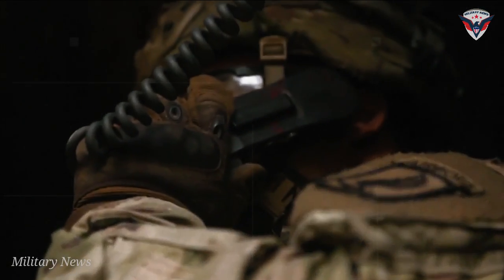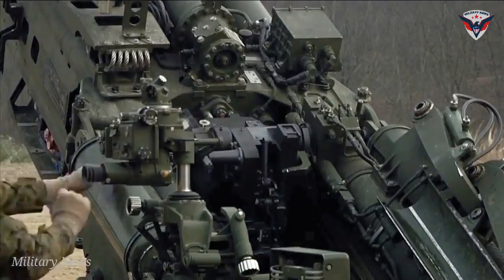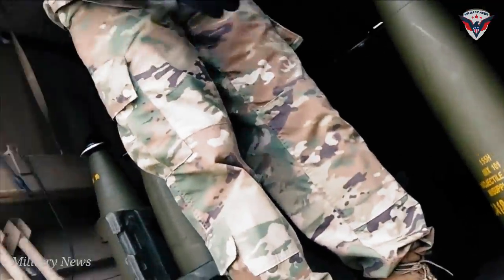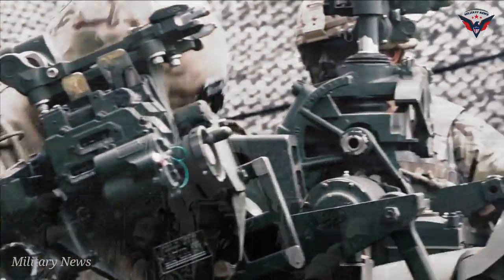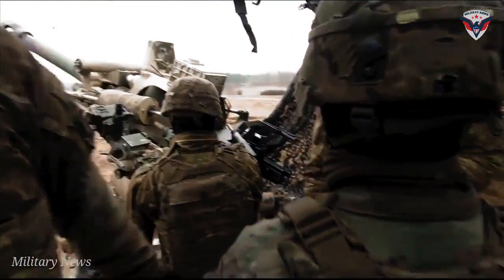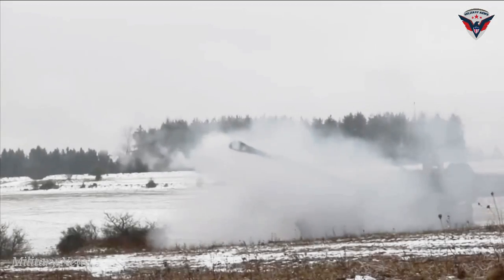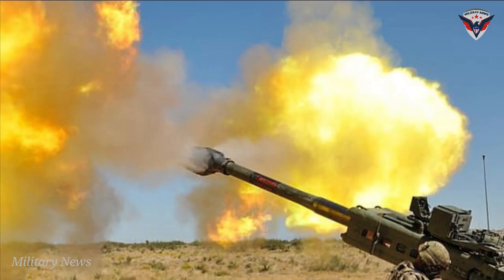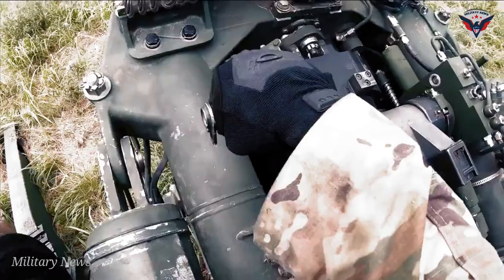The US Army's Long Range Precision Cannon Keeps Getting Better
The ERCA program not only improves the Army's artillery strike range but also allows for a number of additional upgrades to the artillery itself to enhance performance and lethality.